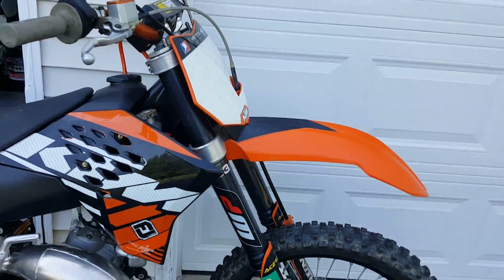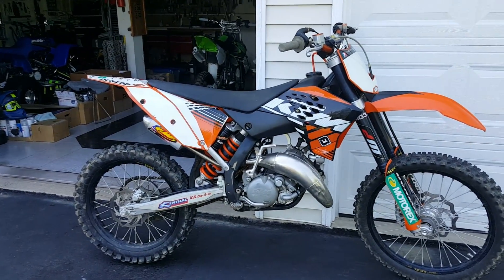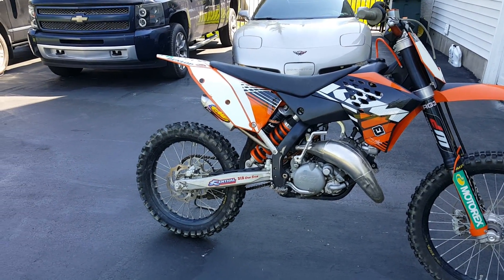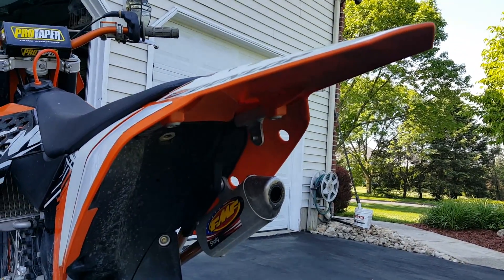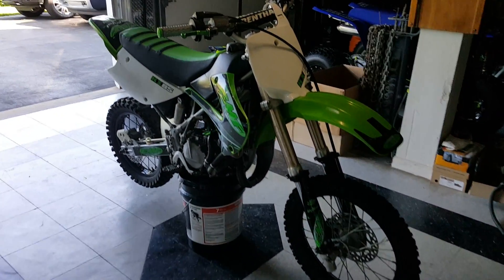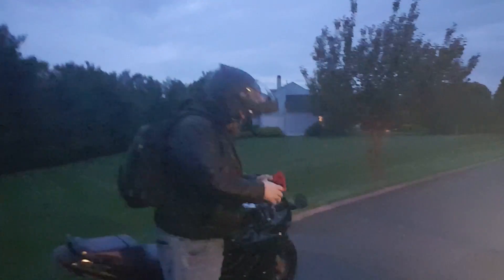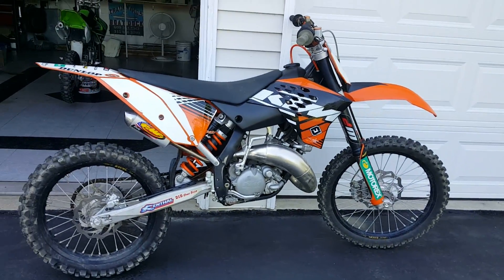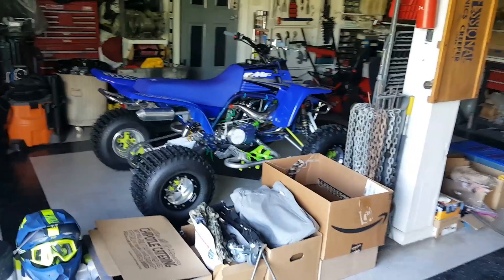Sold the Katana | NEW TOY???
The guys that bought the Katana were really cool! Here's my new bike!

Track 1

Song: Vindicated
Artist: Ethen Meixsell

Track 2